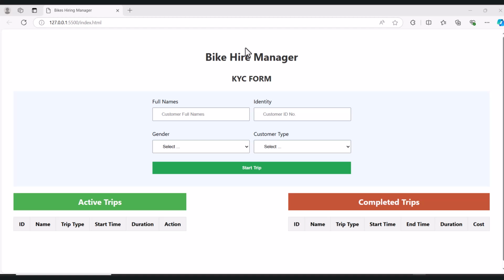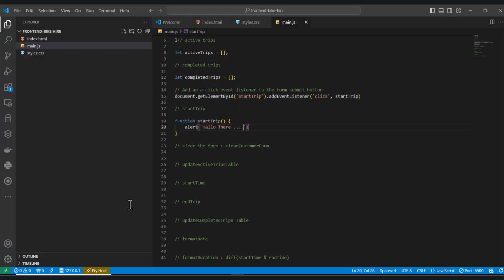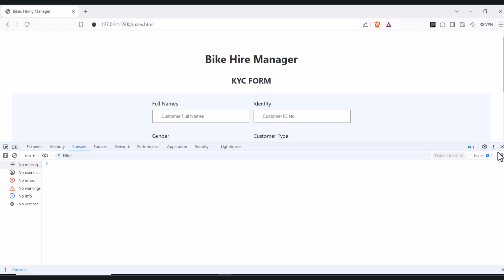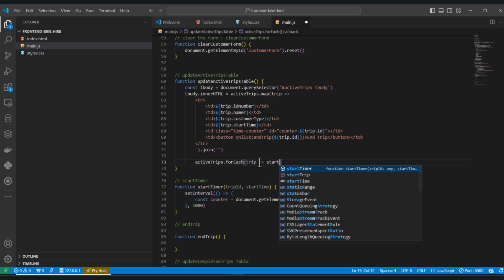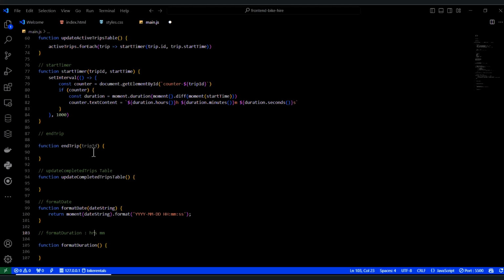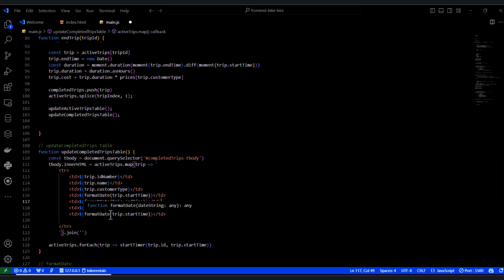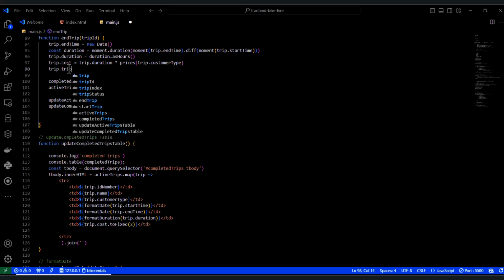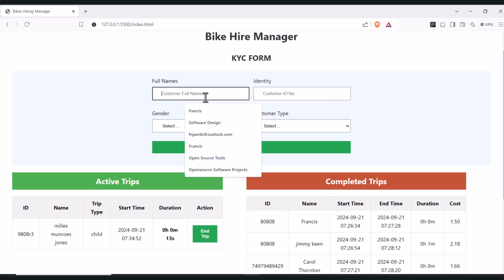[Part 2] - Building a Bike Rental App with Vanilla JS & HTML - (In Memory Persistence with JS)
Welcome to Part 2 of our 5-part series on building a bike rental app using HTML, Vanilla JavaScript, and Local Storage!

🎉 In this episode, we write JavaScript code that brings together all moving parts of our template to life:

- Add active trips / rides
- Initializing a timer
- Closing a trip
- Calculating duration of the trip
- calculating cost of the trip based on duration and trip type (Adult or Child)
- Managing our UI state

Please note that all storage at this time will be on memory (RAM) which is volatile.

In Part 3 we look to persist our data in local storage which is a persistence mechanism added to all modern browsers.

This series is perfect for anyone looking to strengthen their web development fundamentals while creating a real-world, practical project.

Next Episode [Part 3]:  Track bike hiring durations and calculate billing per hour. (We write some JavaScript )